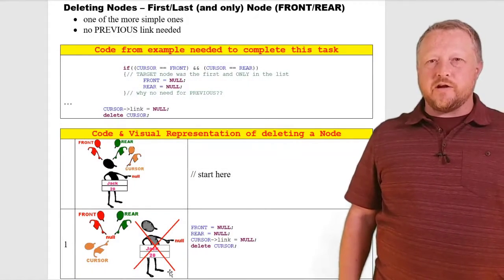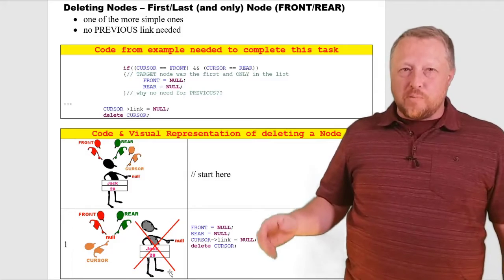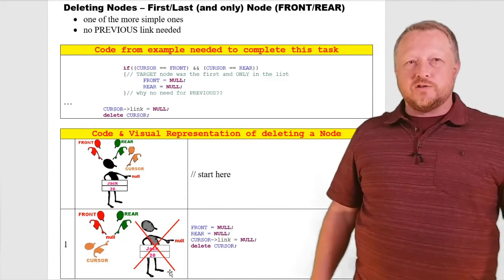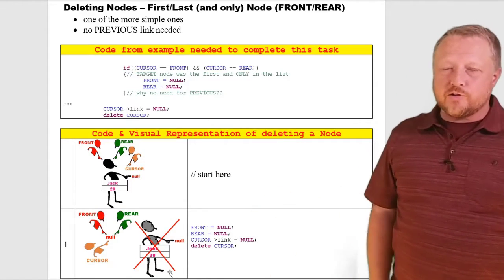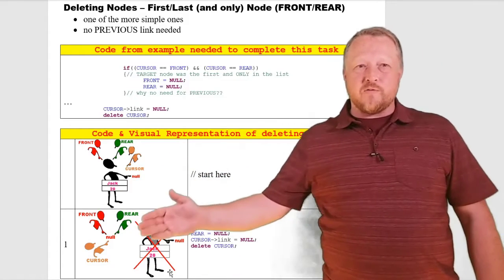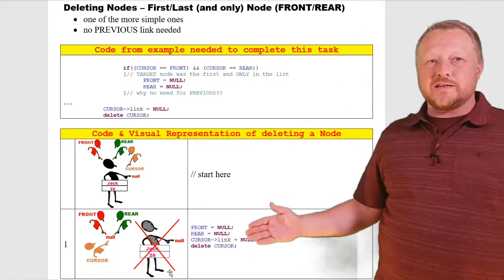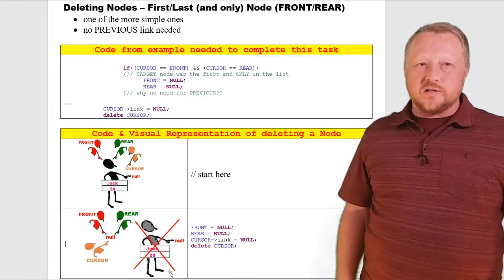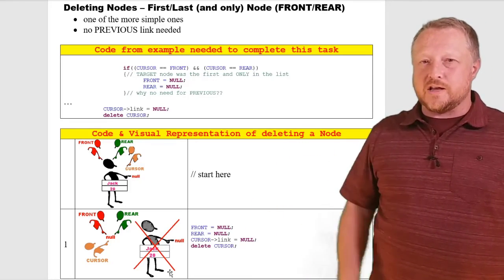Code used for Removing the Only Node from a Linked List